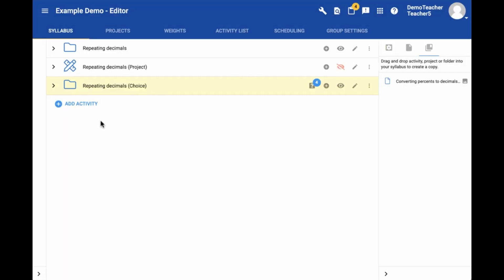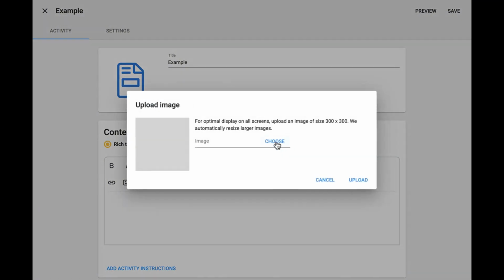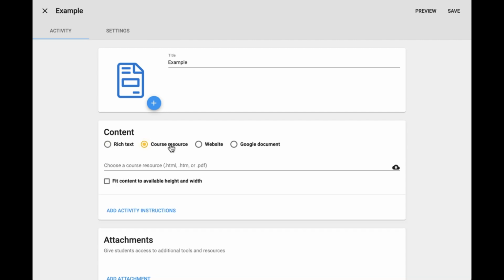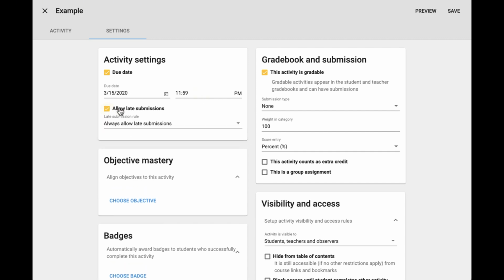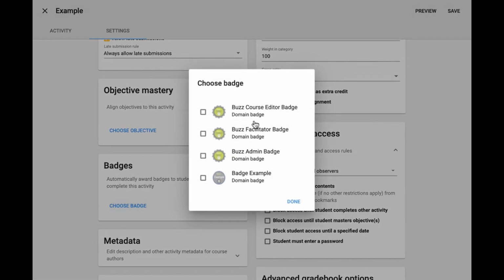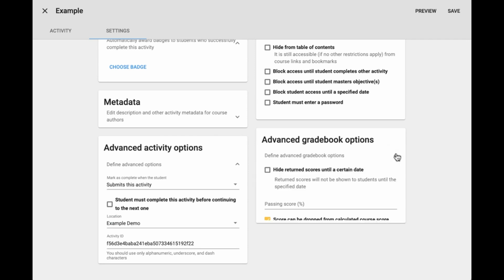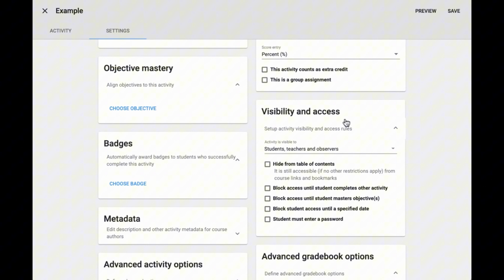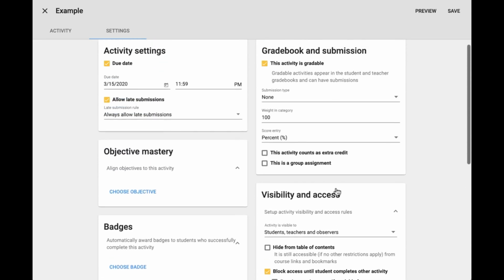How to Use Common Activity Settings in Buzz LMS — A Quick Guide for Authors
Learn how to navigate and customize the common settings for all types of activities in Buzz LMS. This guide covers adding titles, changing thumbnails, adding rich content like links, images, videos, and embedded files, setting due dates, submission types, and managing advanced options such as objective mastery, badges, metadata, gradebook settings, and access controls. Perfect for course authors, educators, and users working with Agilix and AI learning platforms to create engaging and organized education technology content.